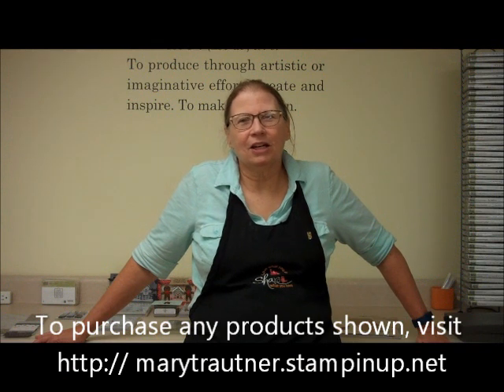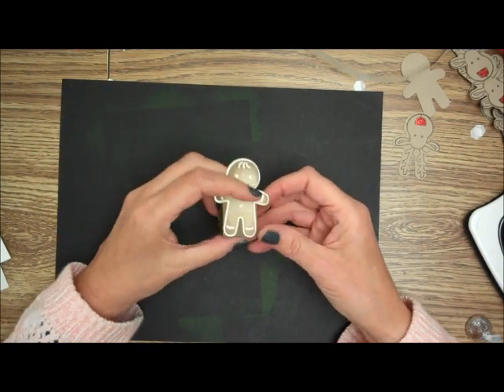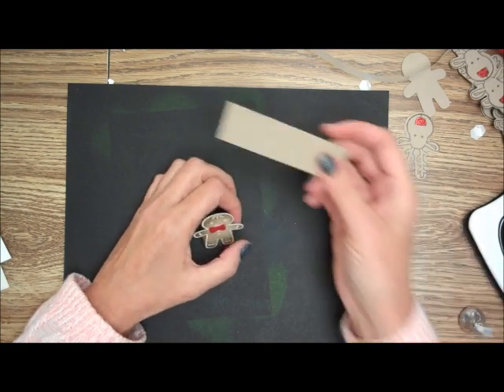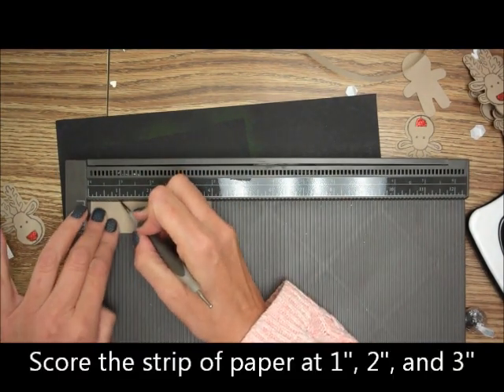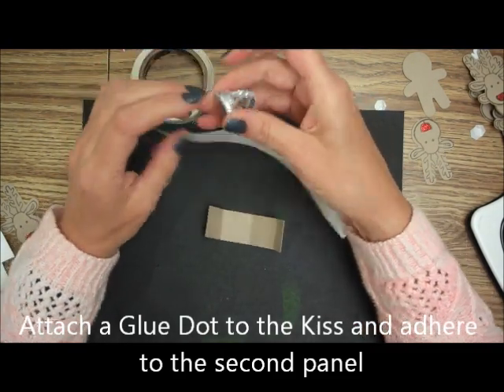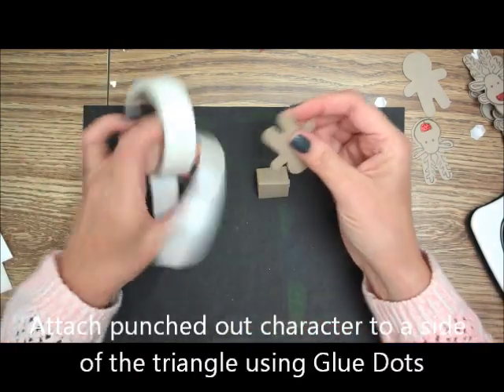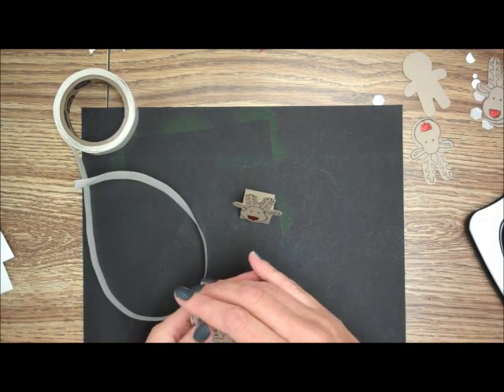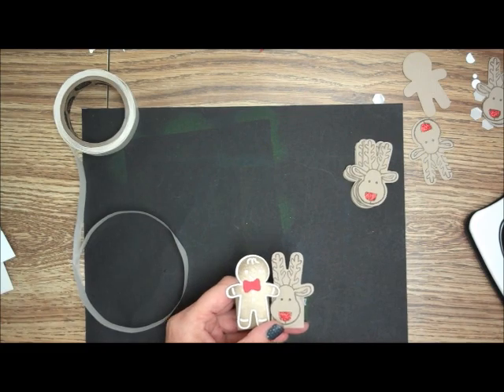Stampin' Up! 12 Days Christmas Kisses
12 Days of Christmas – Christmas Kisses. Enjoy and come back every day until October 31 for new Christmas Ideas. If you like this video please shop at my store See a list of supplies and more cards and project ideas you can subscribe to my blog or follow me on facebook Happy stamping